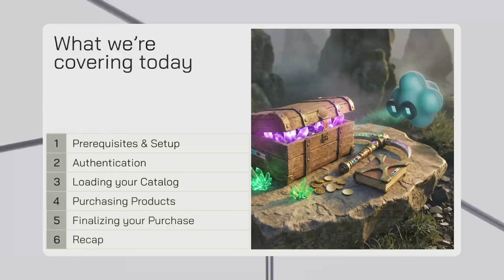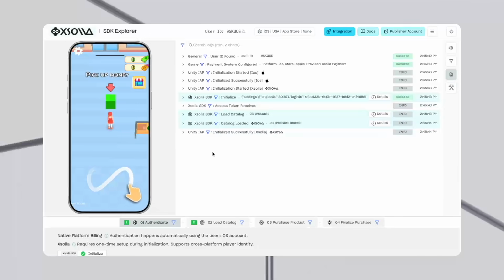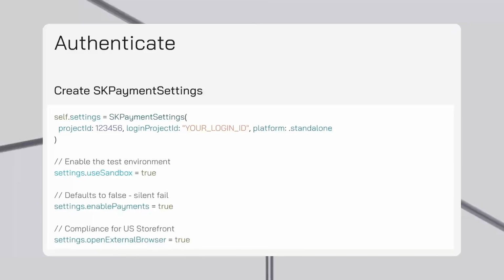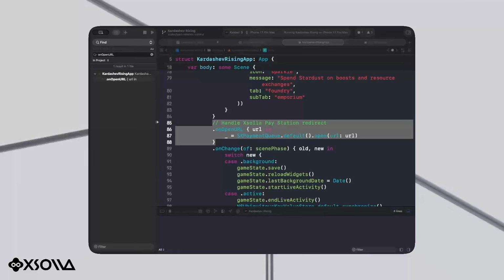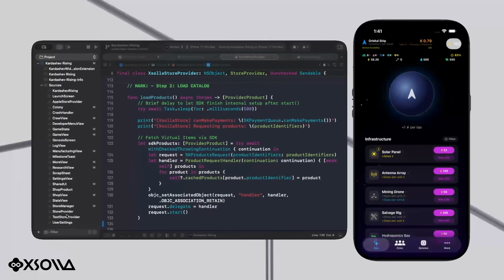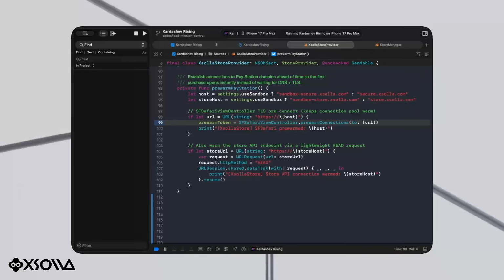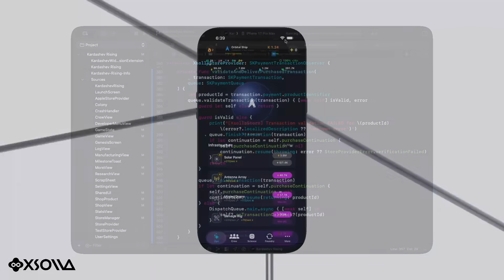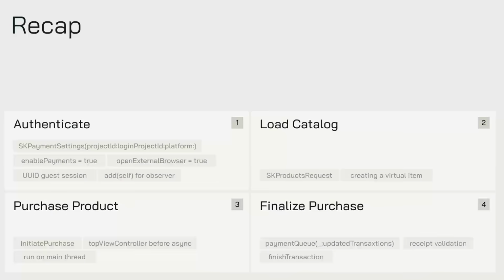Xsolla SDK 3 for Native iOS : Integrate In-App Payments (Tutorial)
Xsolla SDK 3 for native iOS: integrate direct payments into your Swift/SwiftUI game in minutes, without abandoning StoreKit. Follow along step by step through authentication, catalog loading, purchasing, and finalizing transactions.

What you'll need:
• Xcode
• A store-ready Swift/SwiftUI iOS project
• An Xsolla Publisher Account. Create one for free